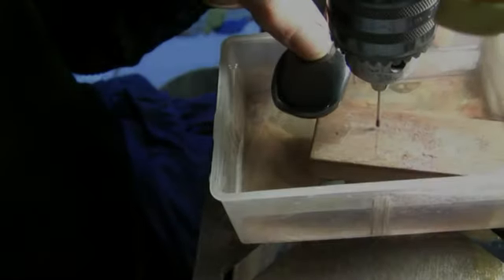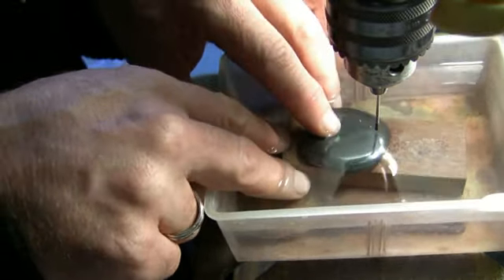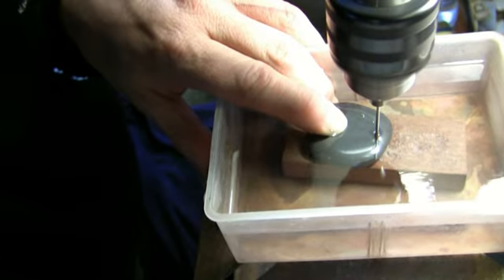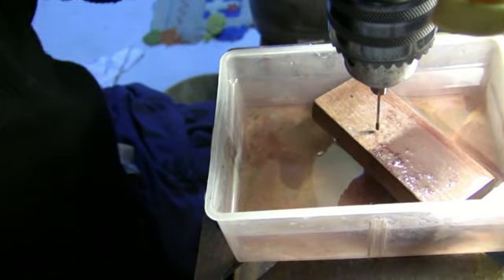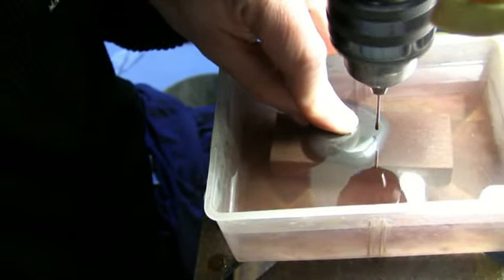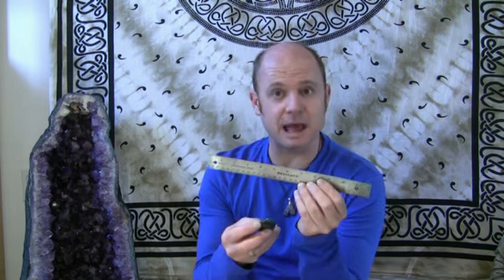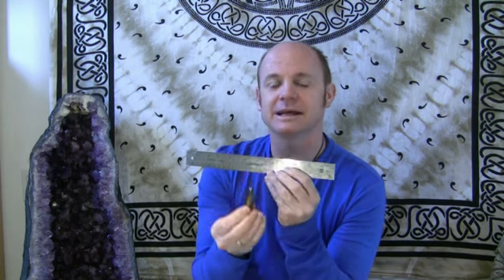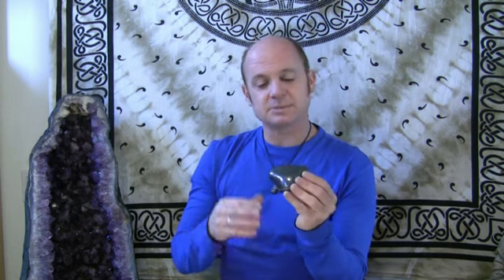Crystal Podcast - Hematite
Learn about the healing properties of Hematite, synthetic "magnetized" hematite and a little history behind the uses of Iron Oxide.